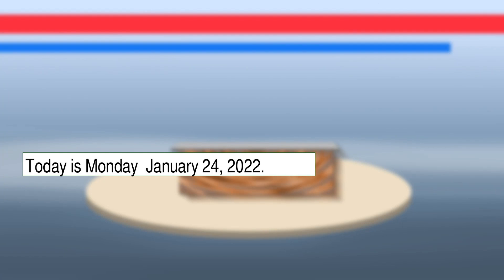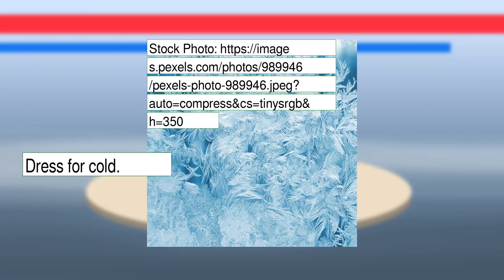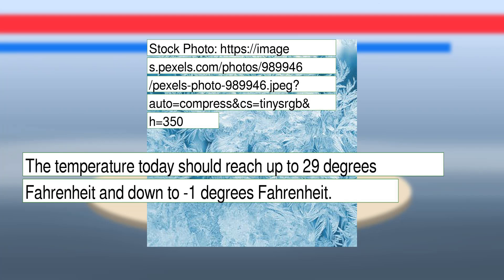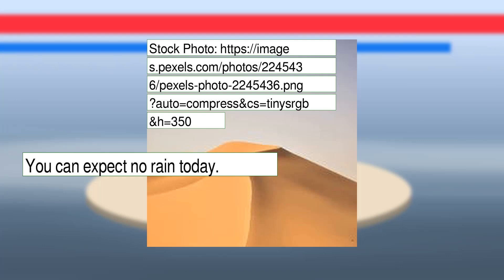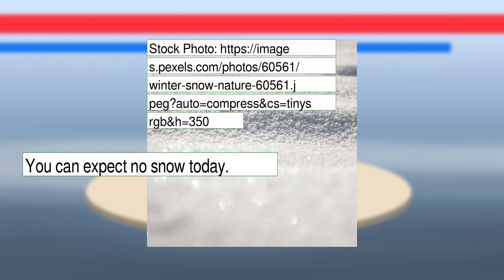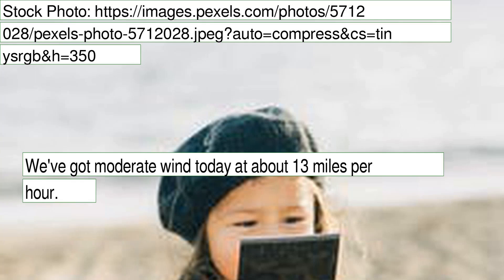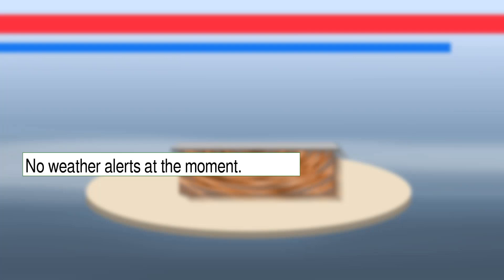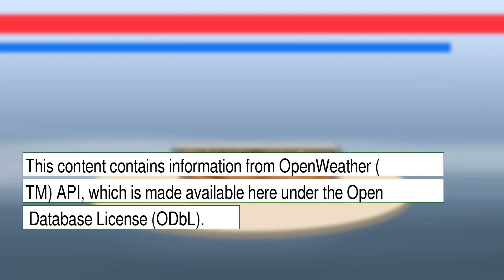Weather Forecast for Monday January 24, 2022 in Minneapolis, MN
The weather report for Minneapolis, MN.  This content contains information from OpenWeather, which is made available here under the Open Database License (ODbL).